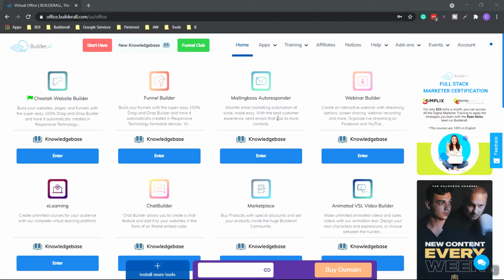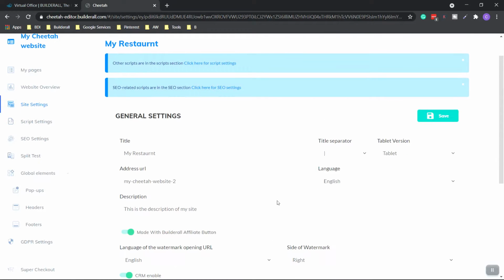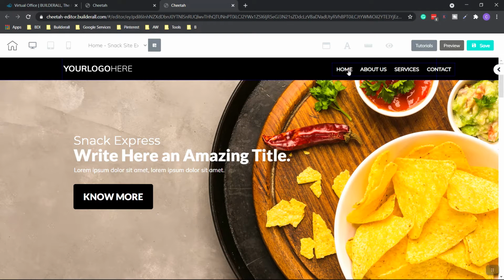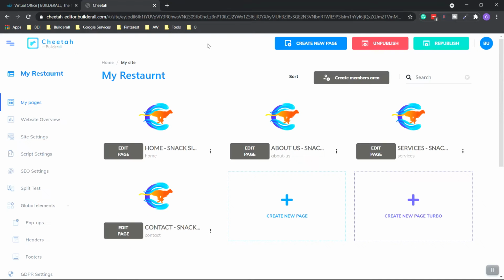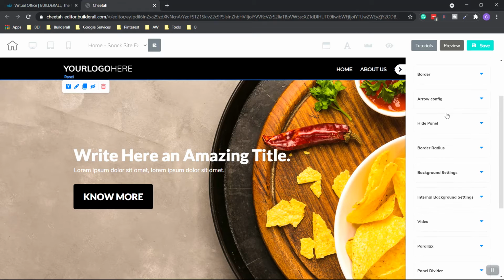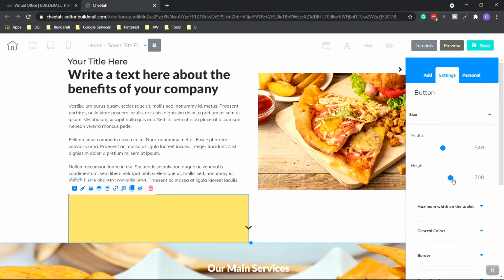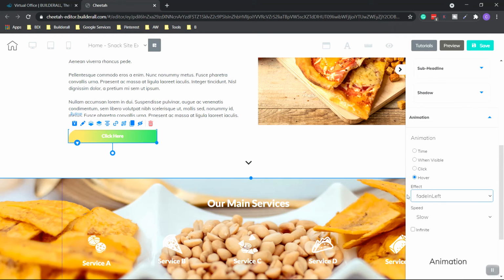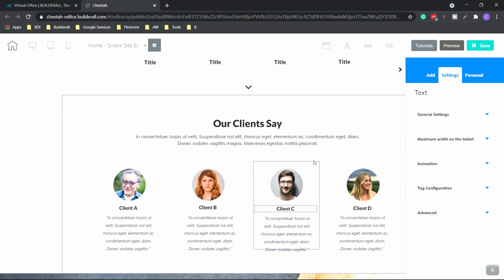How To Build A Website in Builderall Using Templates | Cheetah Drag and Drop Webpage Builder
Are you looking to build a website for you or your clients? Want to get into the website building agency business?

Well, with Builderall, you have an advanced drag and drop website builder at your fingertips called Cheetah.

This super fast and mobile-friendly builder offers everything you need to build a modern, fully functioning website that you can sell to local businesses.

Instantly impress your clients with email marketing forms, image galleries, booking services, chatbots, countdown timers and so much more.

Best of all, Builderall comes with dozens of pre-built website templates that you can easily and quickly customize for yourself and others.

This will cut down design time in half as the framework for your website is already in place and just waiting for your special touch.